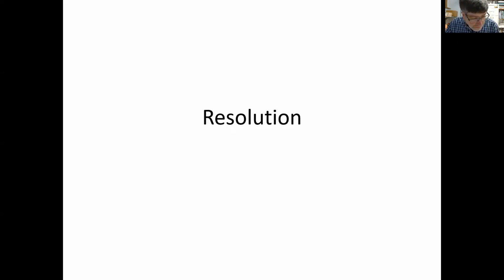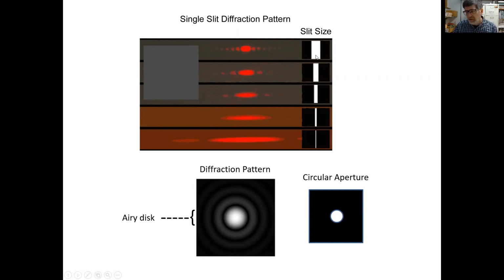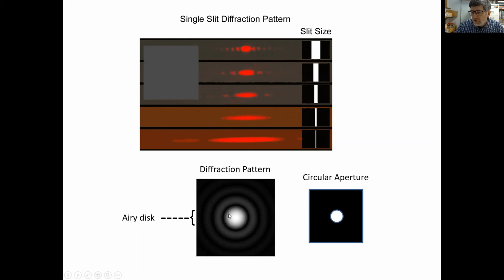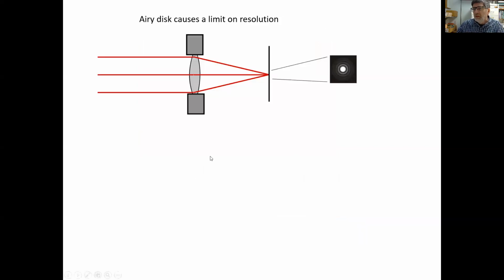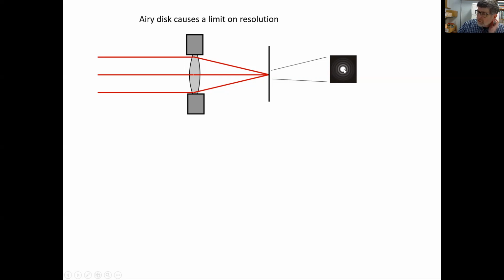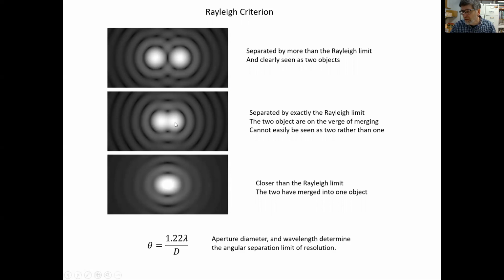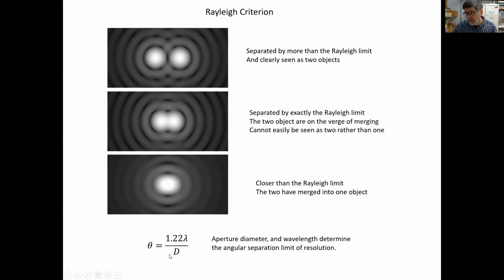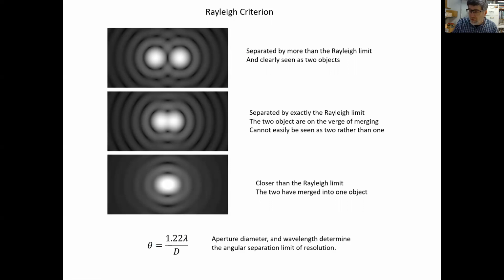GP2 Wk14 pt 5 Resolution of Optical Systems